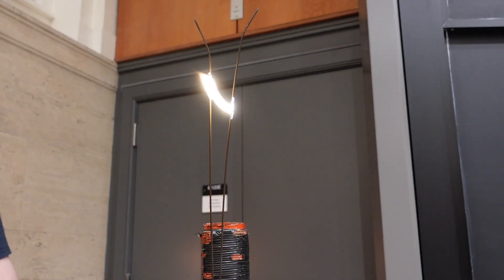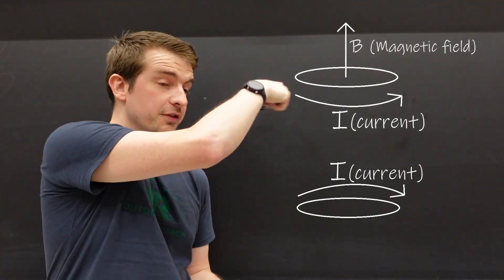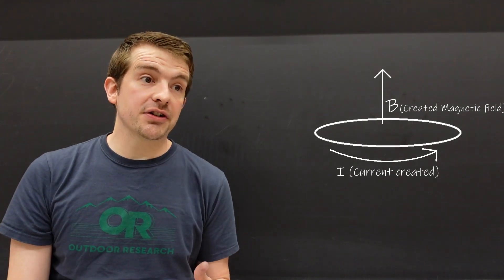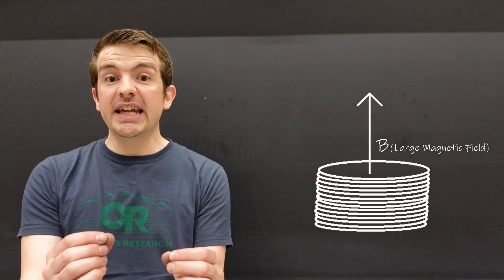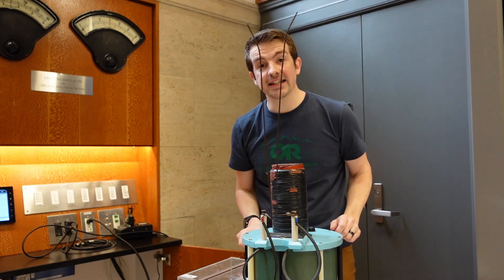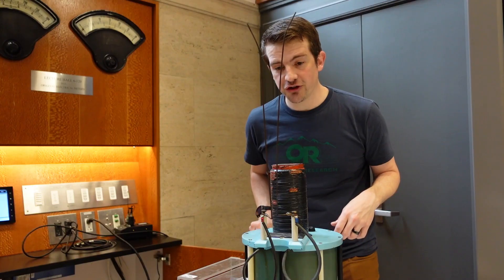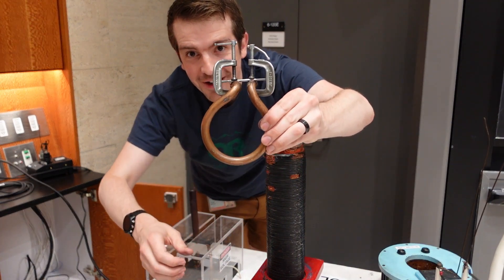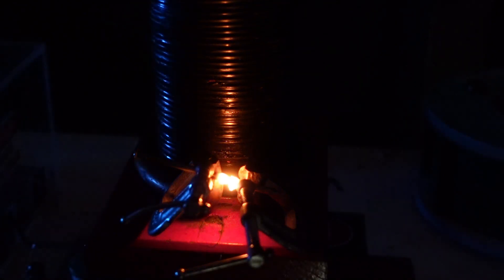Using a transformer to melt a nail and break down air!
Today we take a deeper dive into the physics behind transformers.